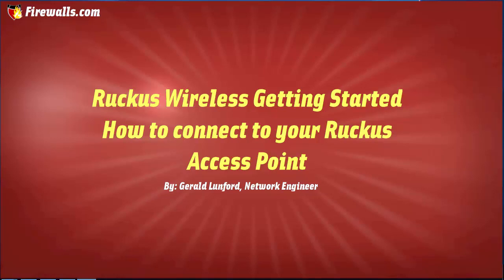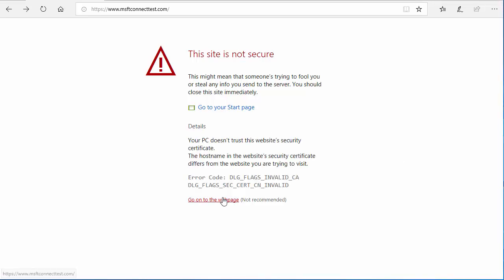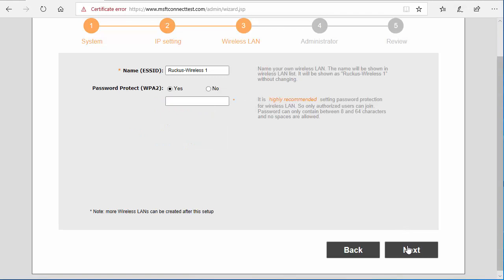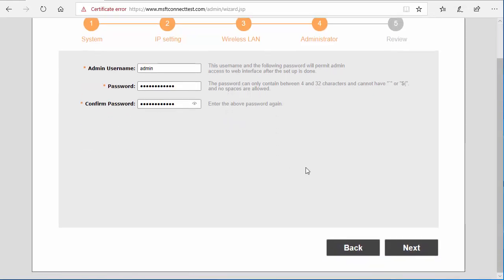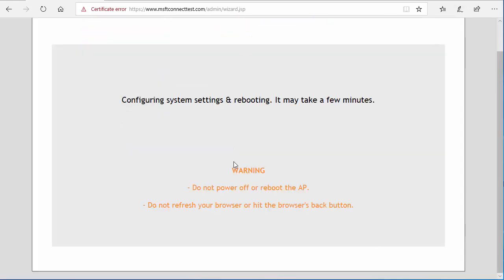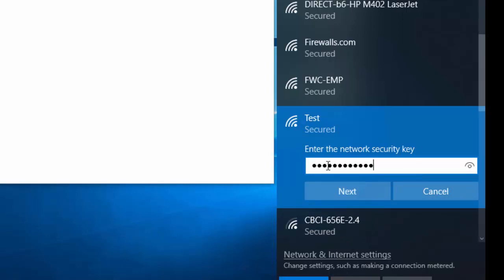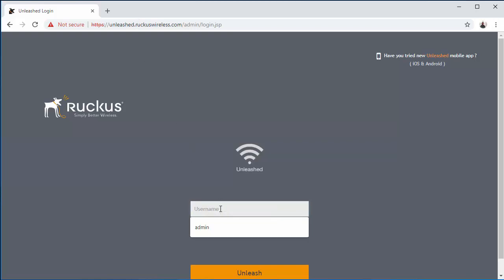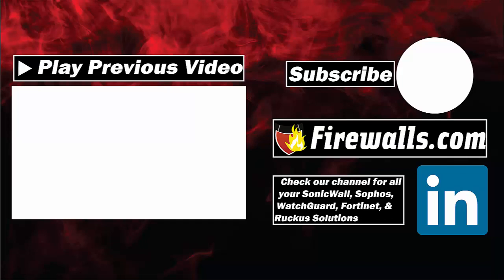Ruckus Wireless: Getting Started with your Initial Connection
It's our first ever Ruckus Thursday and our super smart Network Engineer Gerald is here to get you started on the path to speedy, secure WiFi. Mobile workers are efficient workers, so let's empower your office with reliable wireless signals!